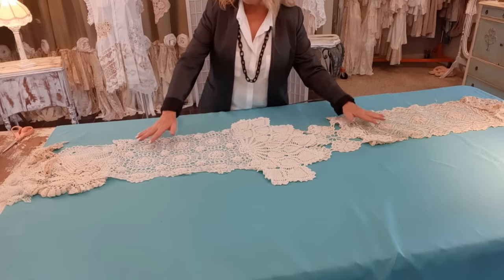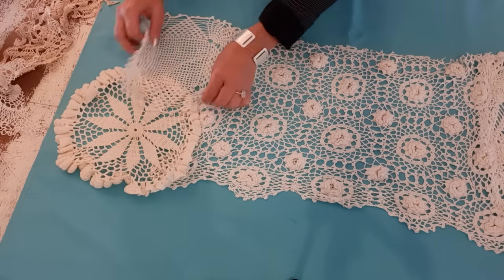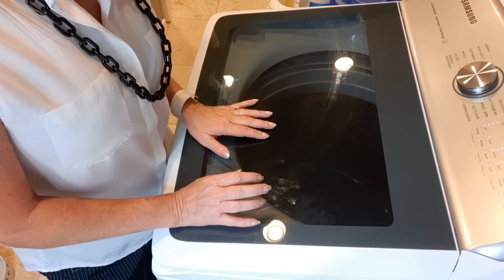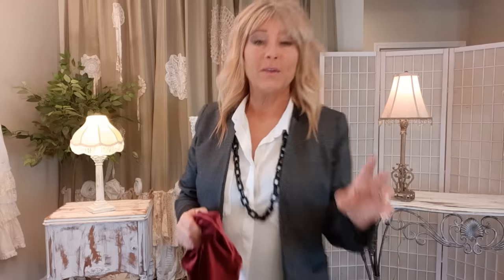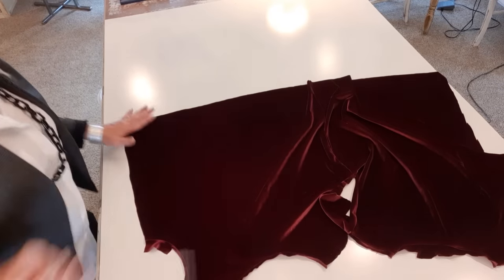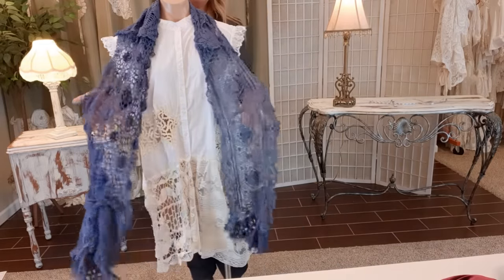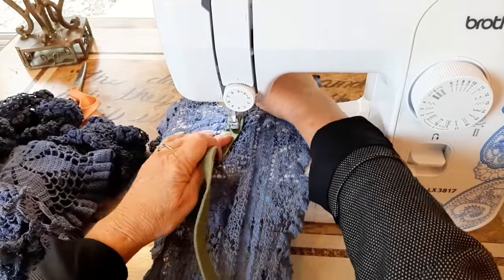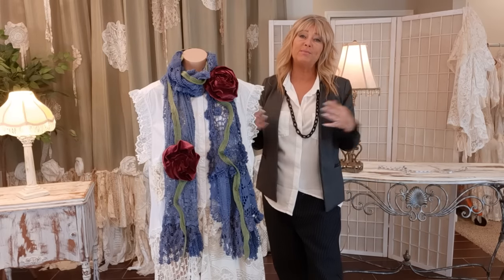How To Make a Beautiful Vintage Lace Scarf with Red Velvet Roses and Dyed Blue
In this DIY video, we will create a beautiful scarf from dyed vintage lace, felt vines and luscious red velvet roses (made from a thrifted shirt).  This requires some simple sewing on the machine and some hand sewing for the flowers.  This wearable art scarf will jazz up any outfit, or maybe you sell your creations, scarves are fairly quick and easy to make and sell great.

*  LINKS TO ITEMS I USE IN MY SEWING ROOM:
Tailor's chalk
Rotary cutter and mat set
Pink power electric scissors
Fiskars sewing scissors
Brother sewing machine